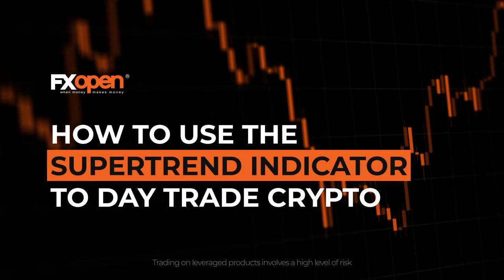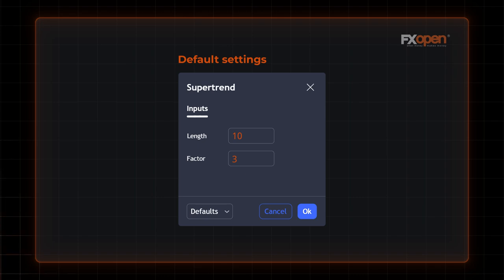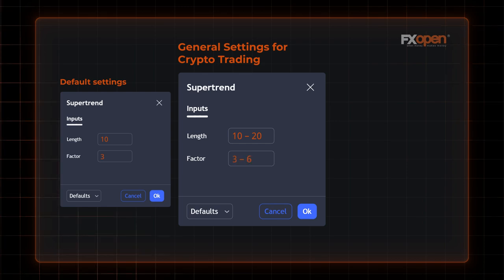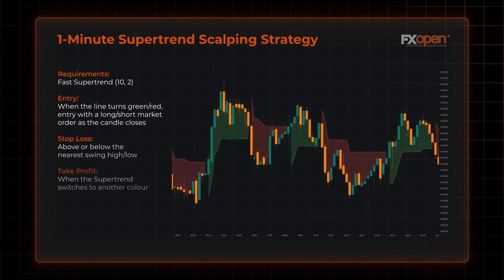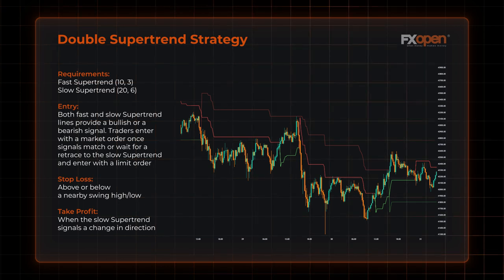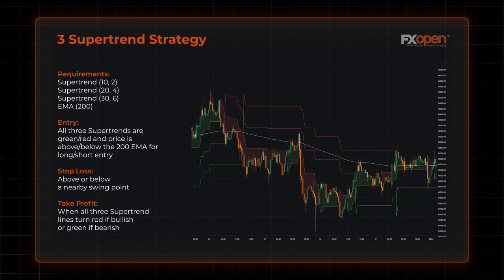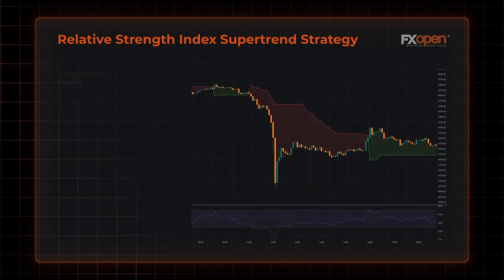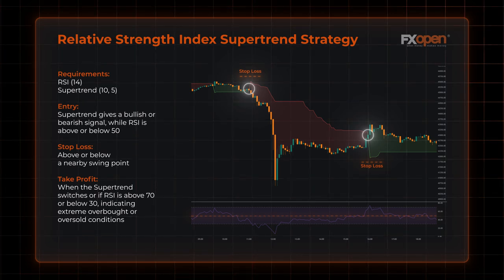How to Use the Supertrend Indicator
How to Use the Supertrend Indicator to Day Trade Crypto?

What Is the Supertrend Indicator?
Supertrend Indicator: Formula and Calculation
Identifying Trade Signals
How to Use the Supertrend Indicator for Crypto Trading?
What Are the Best Supertrend Settings for Crypto Trading?
Supertrend Indicator Settings for Crypto Intraday Trading
Supertrend: Best Settings for Crypto Swing Trading
How to Create a Supertrend Indicator Strategy for Crypto Trading?
1-Minute Supertrend Scalping Strategy
Double Supertrend Strategy
3 Supertrend Strategy
Relative Strength Index (RSI) Supertrend Strategy
Stochastic Supertrend Strategy

CFDs are complex instruments and come with a high risk of losing your money.